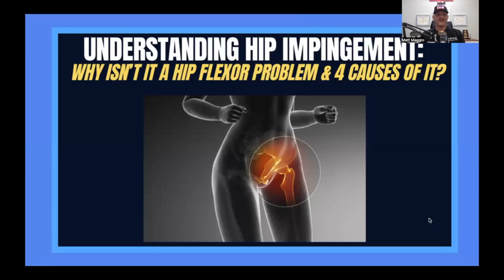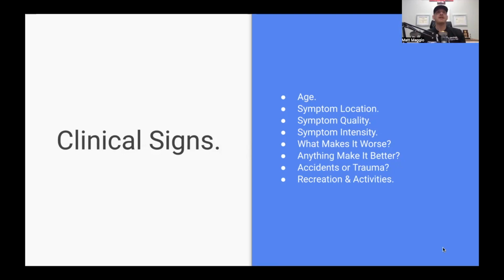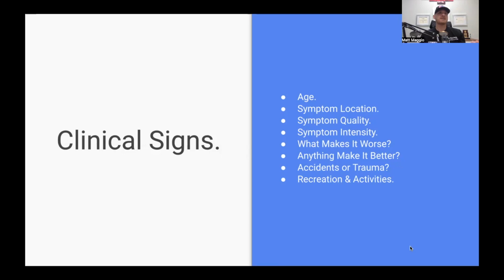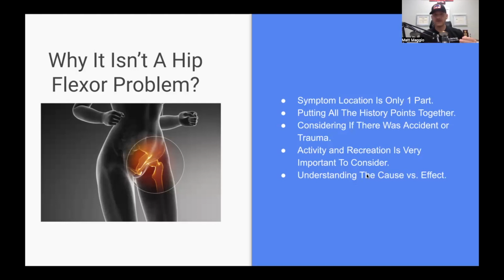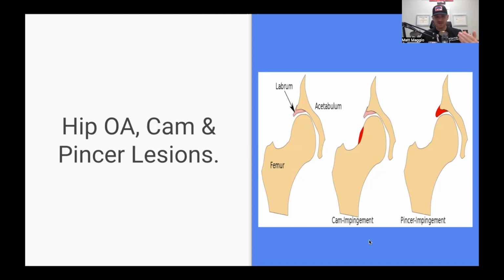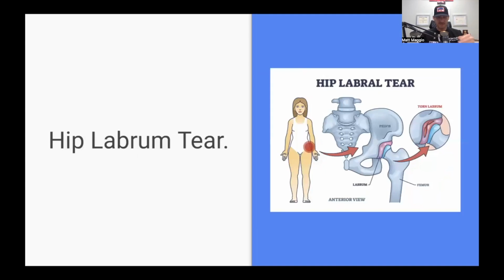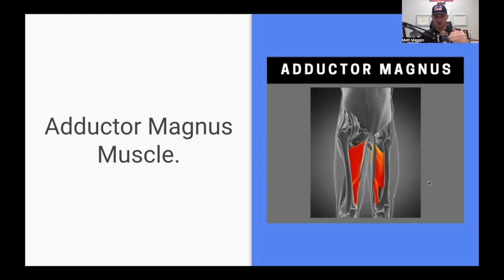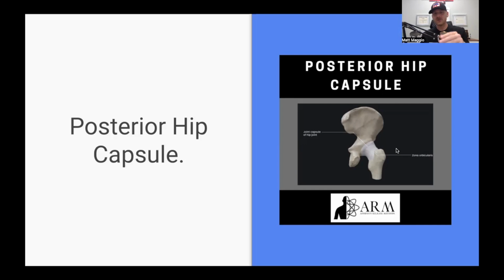4 Common Causes Of Hip Impingement That Aren’t A Hip Flexor Problem.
In this video, I will summarize a clinical presentation of Hip Impingement.⁣
𝐄𝐱𝐩𝐞𝐜𝐭 𝐭𝐨 𝐥𝐞𝐚𝐫𝐧 𝐭𝐡𝐞 𝐟𝐨𝐥𝐥𝐨𝐰𝐢𝐧𝐠:⁣
𝟷. 𝘊𝘭𝘪𝘯𝘪𝘤𝘢𝘭 𝘴𝘪𝘨𝘯𝘴 𝘵𝘰 𝘭𝘰𝘰𝘬 𝘧𝘰𝘳 𝘪𝘯 𝘢 𝘩𝘪𝘱 𝘪𝘮𝘱𝘪𝘯𝘨𝘦𝘮𝘦𝘯𝘵 𝘱𝘳𝘦𝘴𝘦𝘯𝘵𝘢𝘵𝘪𝘰𝘯.⁣
𝟸. 𝘞𝘩𝘺 𝘢 𝘩𝘪𝘱 𝘪𝘮𝘱𝘪𝘯𝘨𝘦𝘮𝘦𝘯𝘵 𝘱𝘳𝘦𝘴𝘦𝘯𝘵𝘢𝘵𝘪𝘰𝘯 𝘶𝘴𝘶𝘢𝘭𝘭𝘺 𝘪𝘴𝘯'𝘵 𝘢 𝘩𝘪𝘱 𝘧𝘭𝘦𝘹𝘰𝘳 𝘱𝘳𝘰𝘣𝘭𝘦𝘮?⁣
𝟹. 𝘍𝘰𝘶𝘳 𝘤𝘰𝘮𝘮𝘰𝘯 𝘤𝘢𝘶𝘴𝘦𝘴 𝘰𝘧 𝘩𝘪𝘱 𝘪𝘮𝘱𝘪𝘯𝘨𝘦𝘮𝘦𝘯𝘵 𝘢𝘯𝘥 𝘩𝘰𝘸 𝘦𝘢𝘤𝘩 𝘱𝘳𝘦𝘴𝘦𝘯𝘵𝘴 𝘤𝘭𝘪𝘯𝘪𝘤𝘢𝘭𝘭𝘺.
We just launched our brand new and free soft tissue injury evaluation and treatment training, called Adhesion Release Methods, if you want to start getting in the right direction from being a service provider to a solution provider this is a great start.